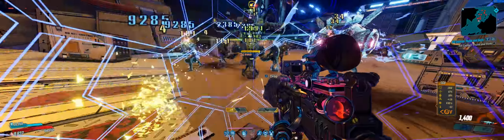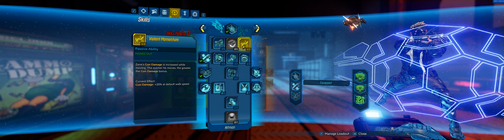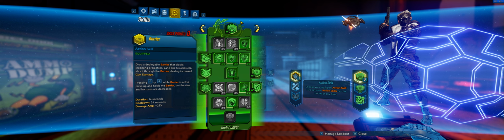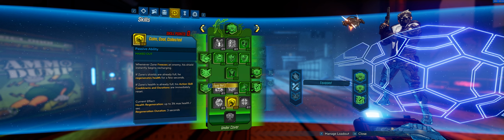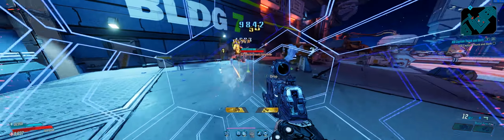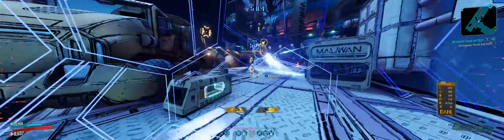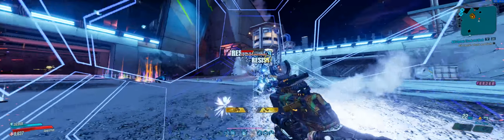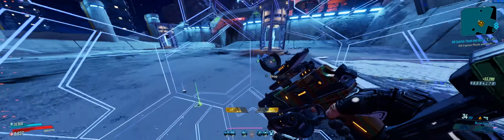Borderlands 3 | John Wick Zane II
Solo Mayhem 4 True Maliwan Takedown (4p scaling) game play using my updated John Wick build.